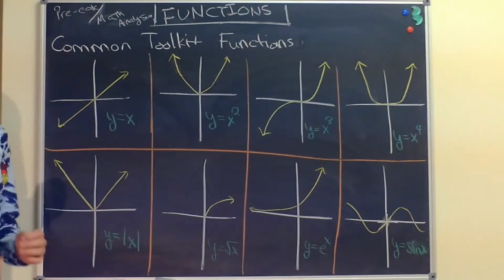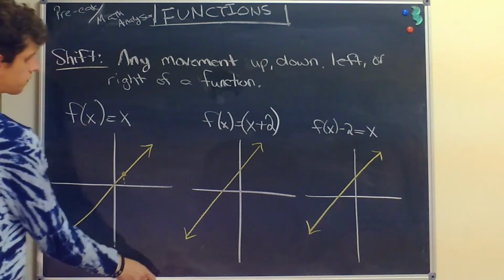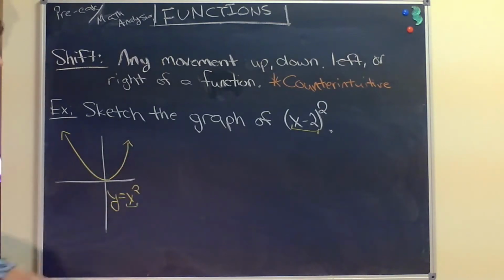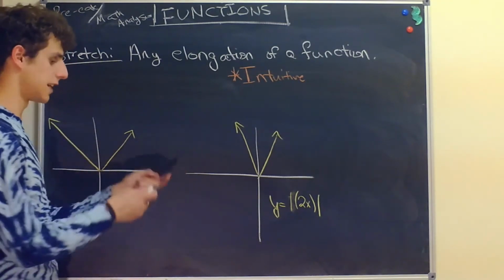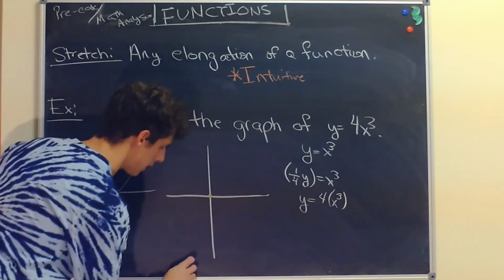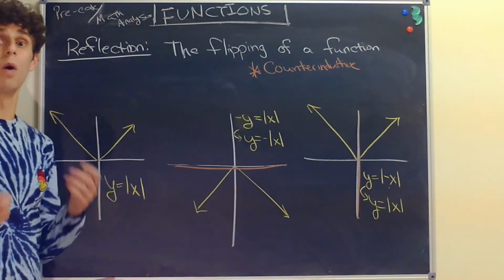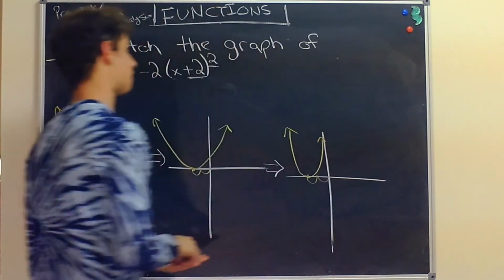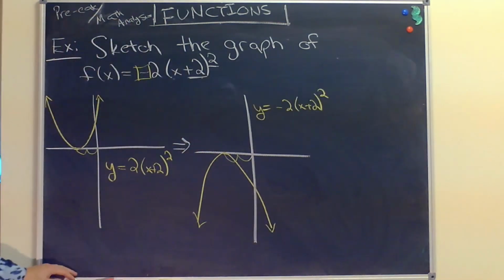How to recognize shifts, stretches, and reflections!